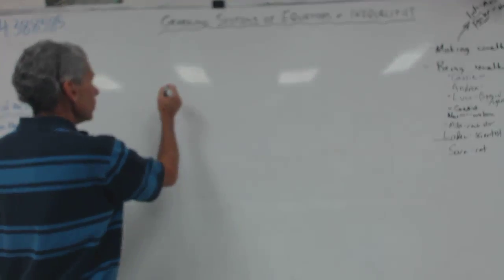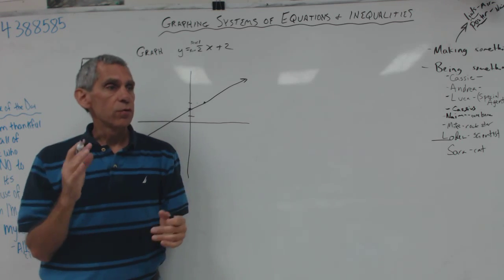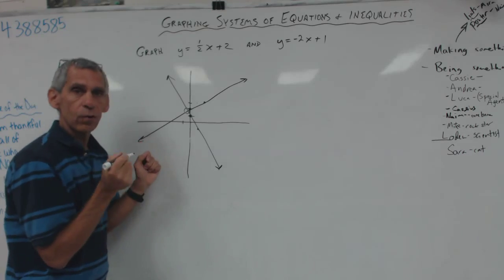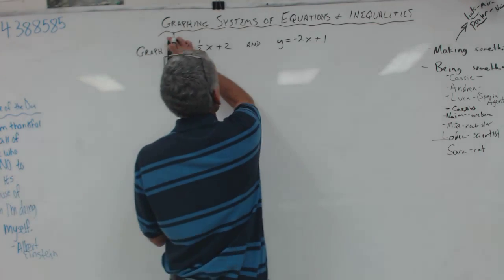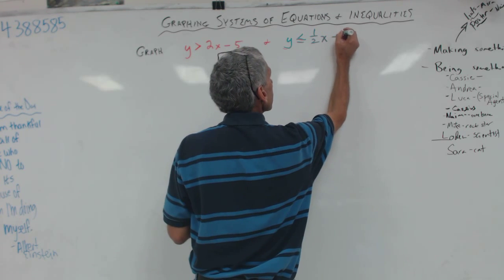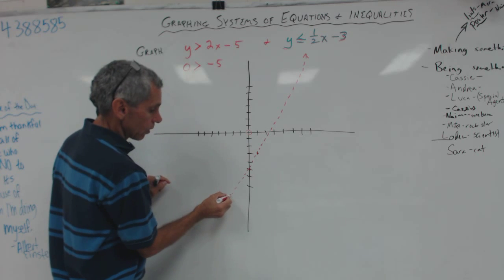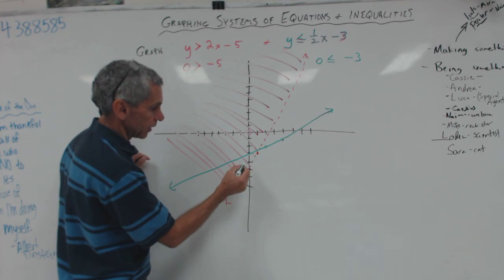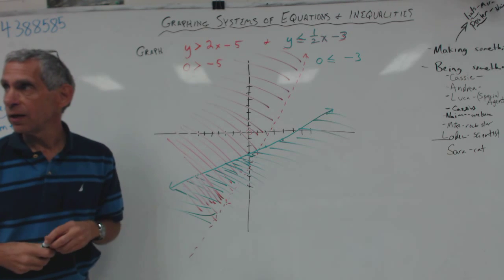10 19 Gary on Graphing Systems of Equations and Inequalities 8th